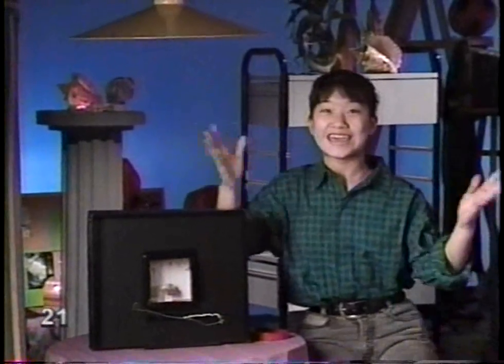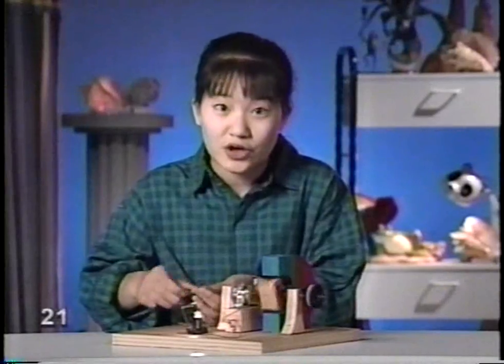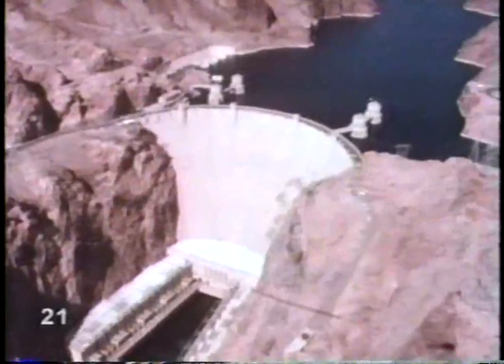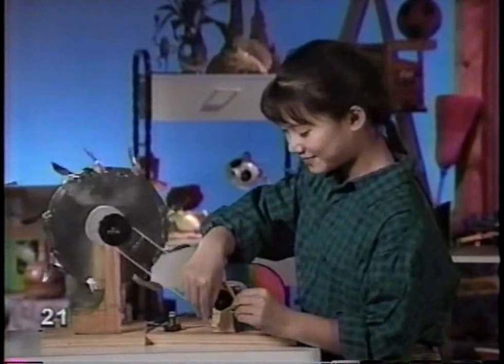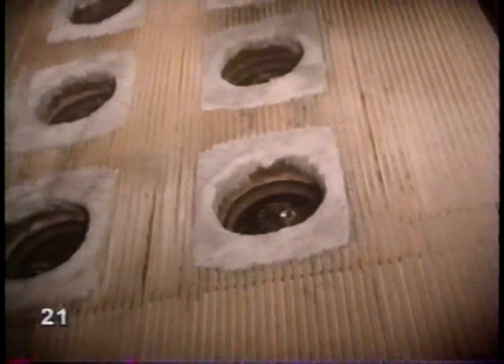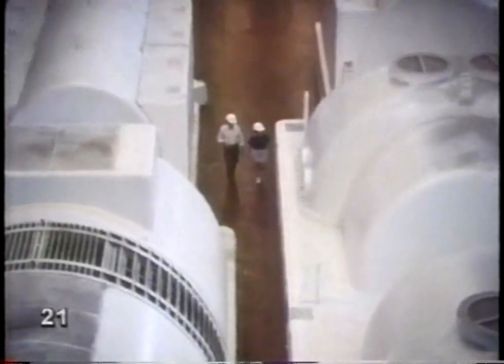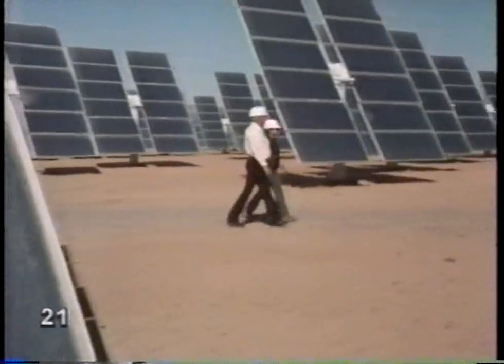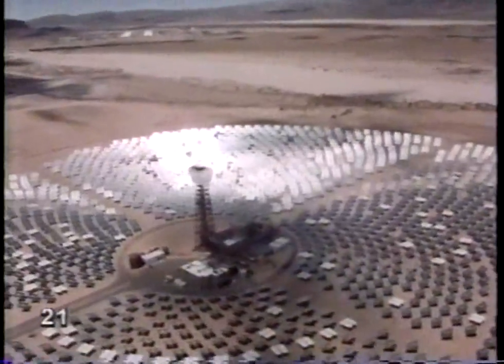3-2-1 Contact #21 - More Power to You - Generating Electricity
3-2-1 Contact #21 - More Power to You - Generating Electricity. Great children's science video series from PBS.